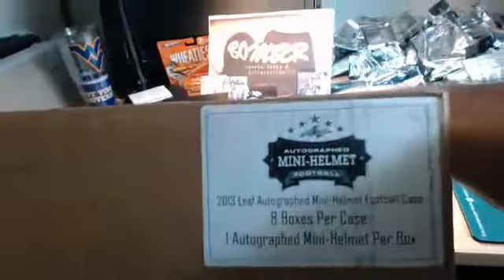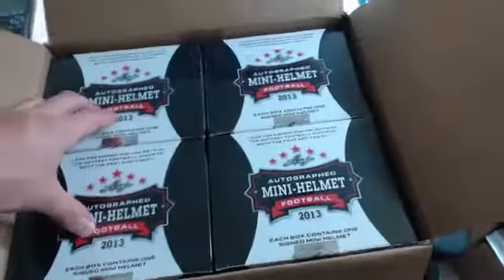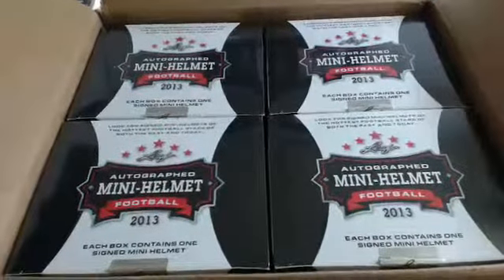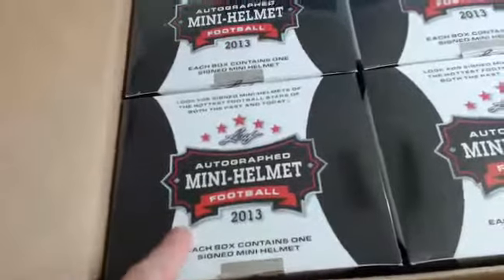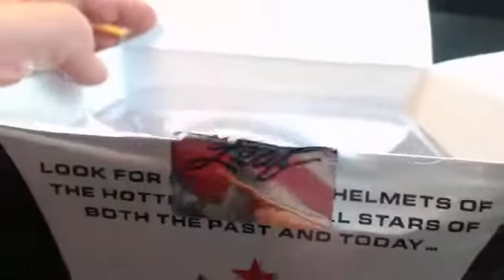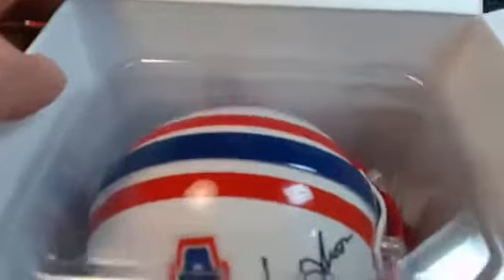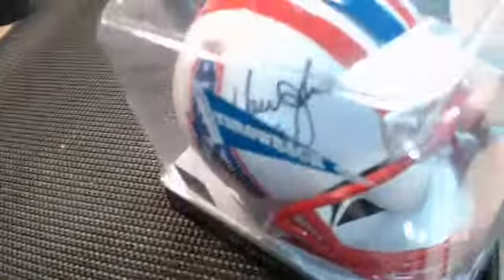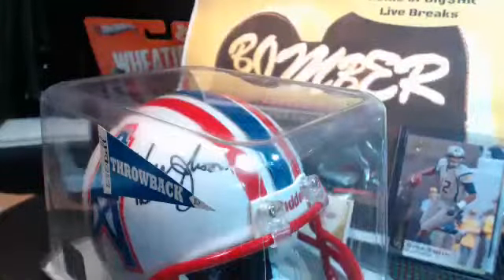JR's Warren Moon Mini Helmet